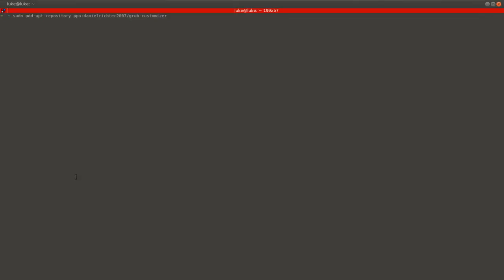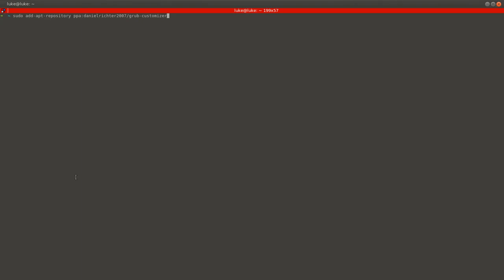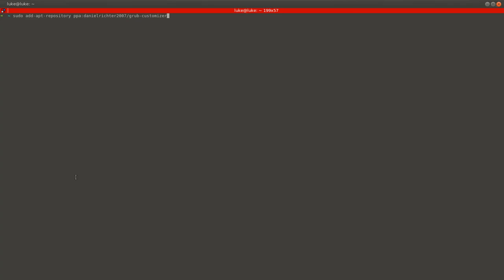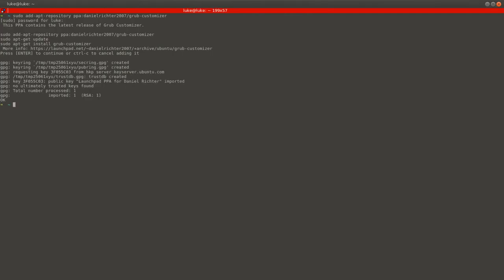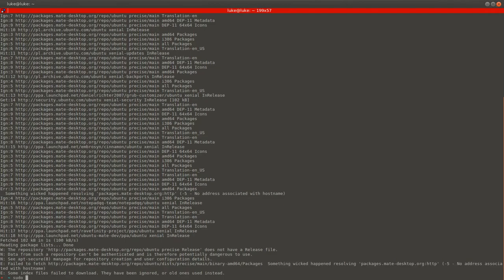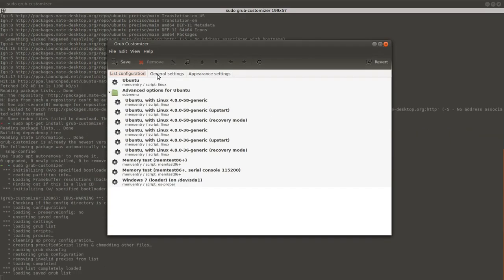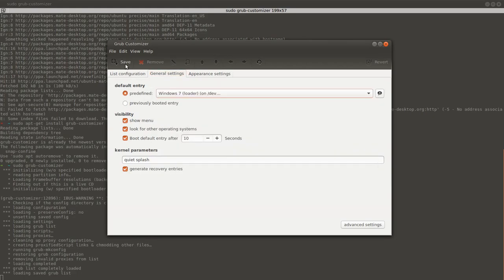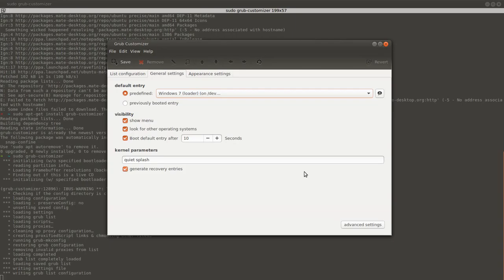Grub customizer dual boot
sudo add-apt-repository ppa:danielrichter2007/grub-customizer
sudo apt-get update
sudo apt-get install grub-customizer
sudo grub-customizer